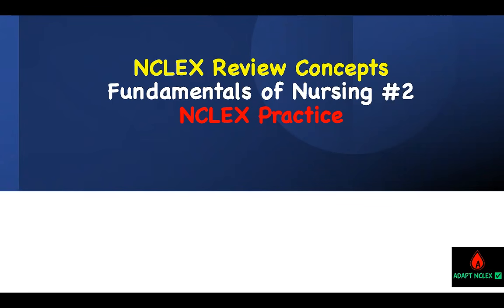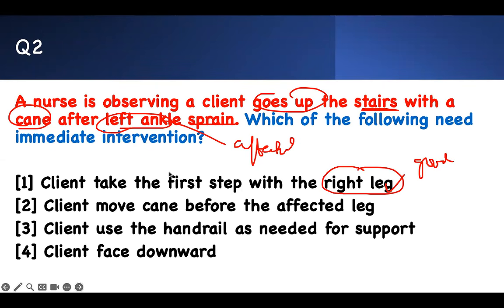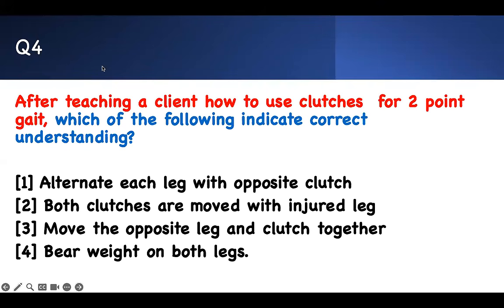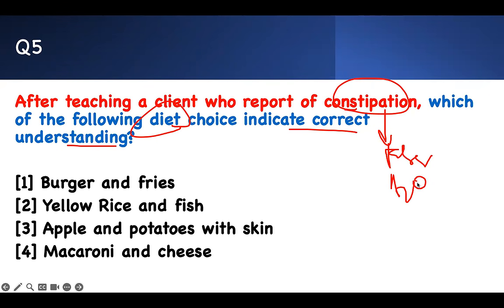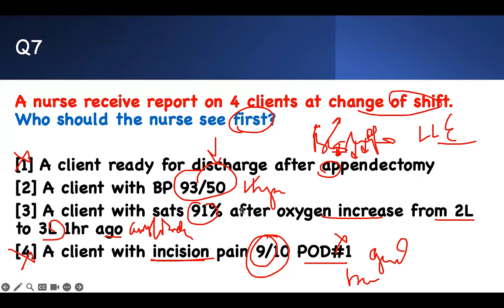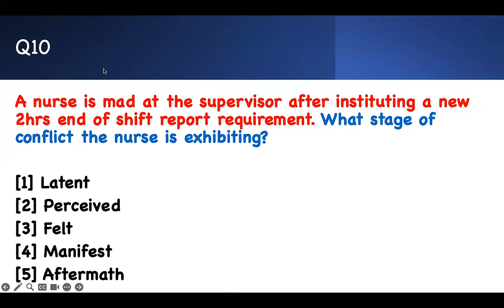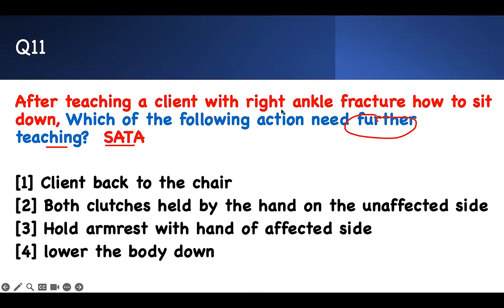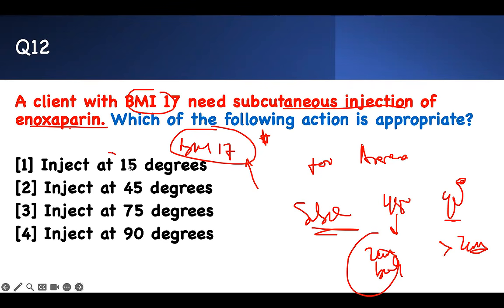NCLEX Fundamentals: High Yield Practice Questions | Assistive devices & Leadership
💪 For nursing students and nursing school exam prep, this NCLEX practice questions covers nursing fundamentals (fundamentals of nursing) with simple, step-by-step rationales. In this high-yield NCLEX fundamentals review, you’ll practice assistive devices, leadership and management, prioritization, basic comfort and care, nutrition, and safe medication administration using clear NCLEX-style practice questions.

🎯This NCLEX fundamentals practice video is perfect for:
Nursing students in Fundamentals of Nursing who need extra practice
First-time NCLEX test takers reviewing assistive devices and leadership concepts
Repeat test takers who struggle with prioritization and management of care questions
Anyone who wants simple, step-by-step rationales for fundamentals of nursing NCLEX questions

📚Master high-yield topics commonly tested on NCLEX:
Assistive devices (cane and crutch fundamentals, 2-point gait, stairs, and sitting)
Basic comfort and care (constipation teaching)
Nutrition (low residual diet)
NCLEX prioritization – who to see first and why
Leadership types and characteristics in nursing (authoritative, democratic, compassionate, laissez-faire)
Conflict management and resolution stages
Safe medication administration (enoxaparin nursing considerations)

Use this video as a quick fundamentals of nursing review before your exam, or as daily NCLEX practice to build confidence with commonly tested concepts like canes, crutches, leadership types, conflict management, and enoxaparin administration.

00:00 NCLEX Fundamentals – Introduction
00:23 Assistive Devices nclex – Fundamentals of Cane Walking
02:28 Cane Fundamentals – Going Up Stairs
04:03 Crutches NCLEX– Fundamentals of Nursing
06:25 2-Point Gait with Crutches
09:20 Basic Comfort & Care NCLEX – Constipation Teaching
10:28 NCLEX Nutrition – Low Residual Diet
11:28 NCLEX Prioritization – Who to See First?
13:38 NCLEX Leadership Types – Authoritative, Democratic, Compassionate, Laissez-Faire
14:25 Characteristics of Leadership – Management of Care
16:25 Conflict Management – Resolution & Stages
19:08 Crutches NCLEX – Sitting Down Fundamentals
21:33 NCLEX Safe Medication Administration – Enoxaparin
22:50 NCLEX Practice Questions – Fundamentals of Nursing Recap